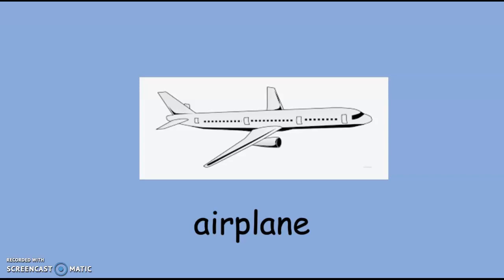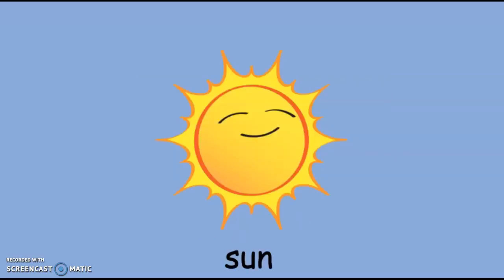Phonics - Lesson 13